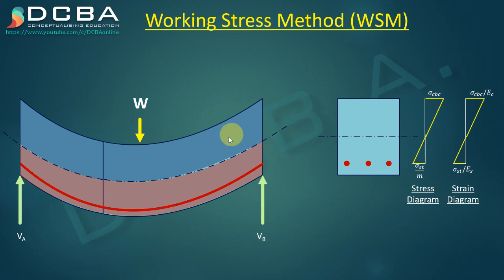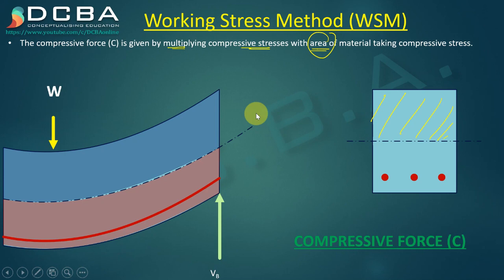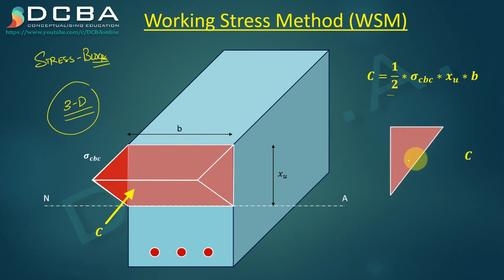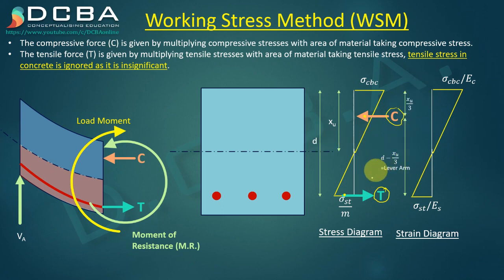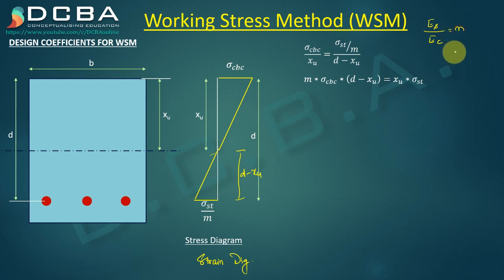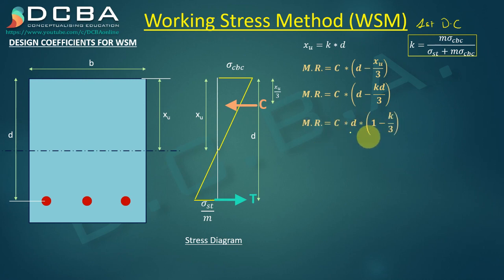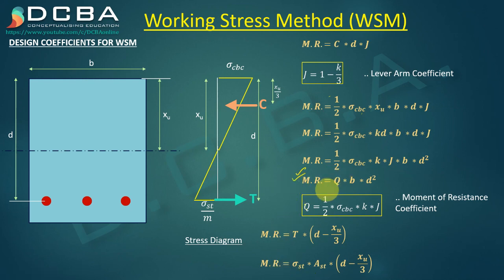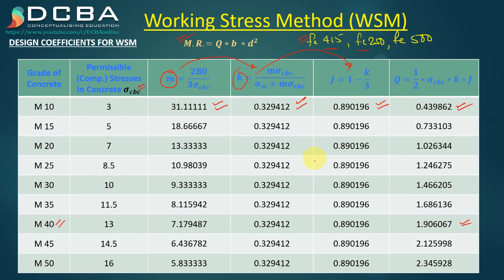Lec 03 - Working Stress Method (WSM) Part 2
Full Course on Udemy (click here):
 @DCBA online
We present you in this series with rcc lectures for civil engineering. In this RCC Design lectures you will learn how to derive moment of resistance for Working Stress Method (WSM). You will learn the stress block diagram for concrete and how to derive compressive force and tension force in reinforced concrete section. This video also deals with working stress method design coefficients like Neutral axis coefficient, Lever arm coefficient and Moment of resistance coefficient.